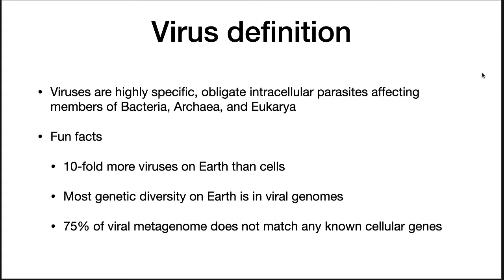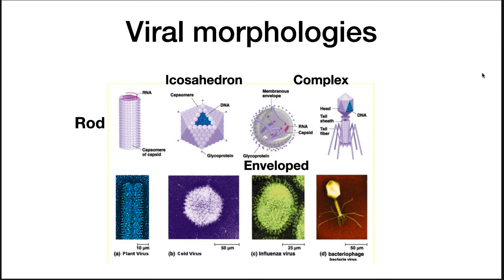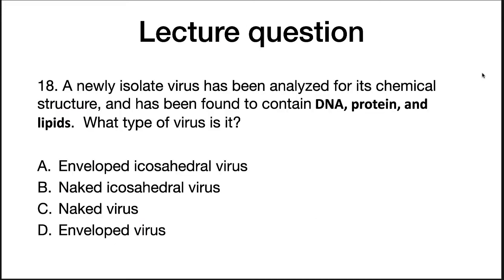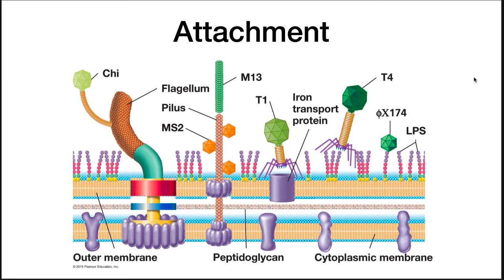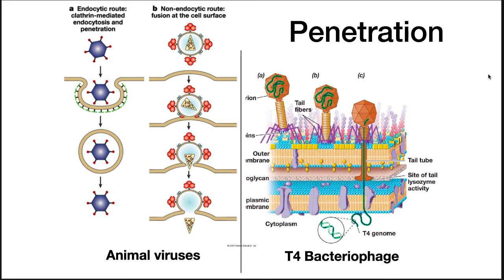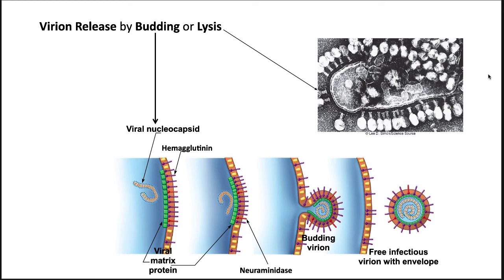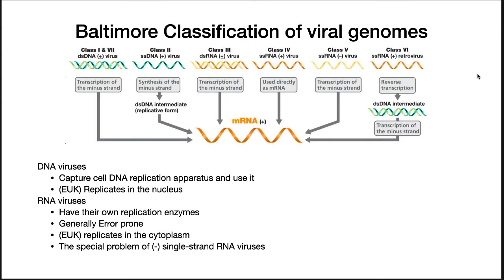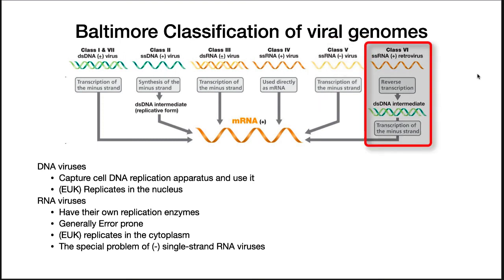Viral structure and replication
This first of two lectures presents a general overview of viral structure and replication. Other lectures describe specific details of viral replication.